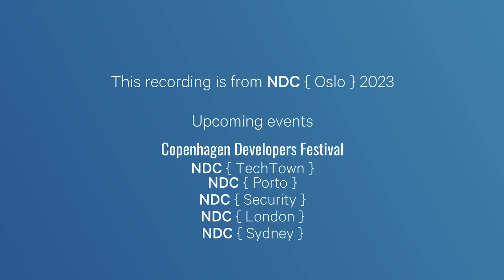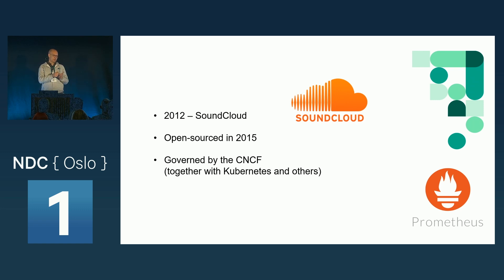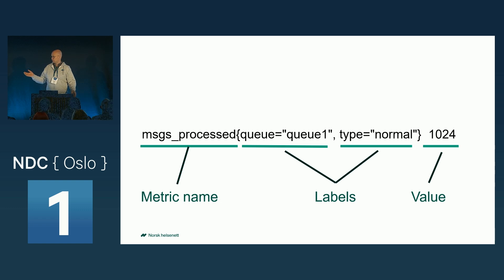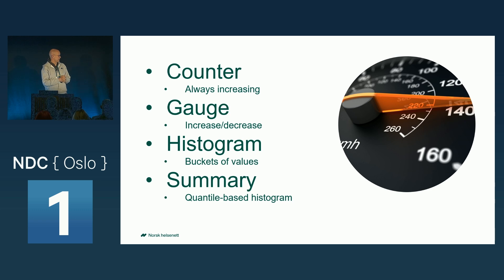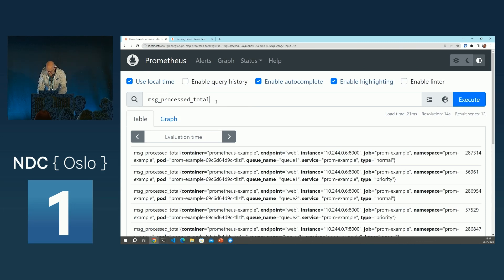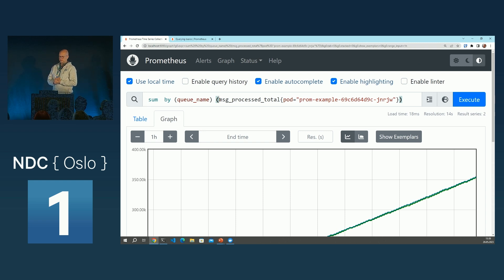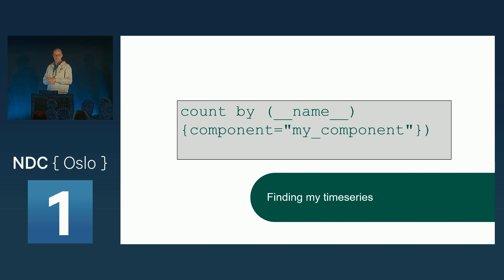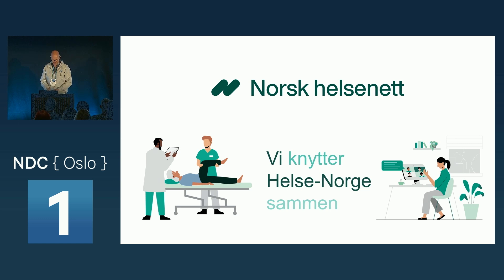Prometheus 101 - Nils Otto Johansen - NDC Oslo 2023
Prometheus, a time series database, has become the de-facto standard for collecting metrics in cloud-native plattforms.

In this short session, I am going to explain the basics of Prometheus.

• Time series basics
• The prometheus format
• Prometheus metic types
• Exporters
• Basic querying